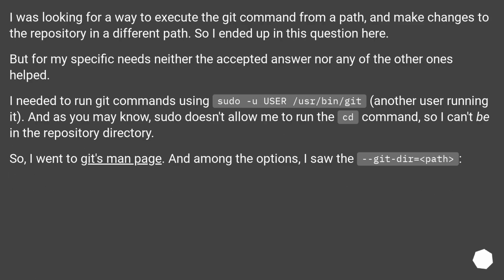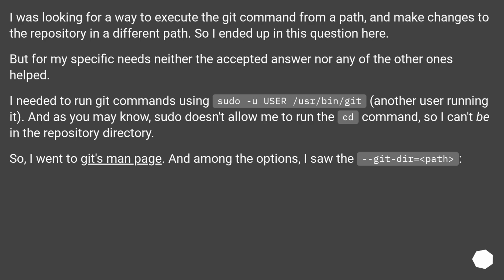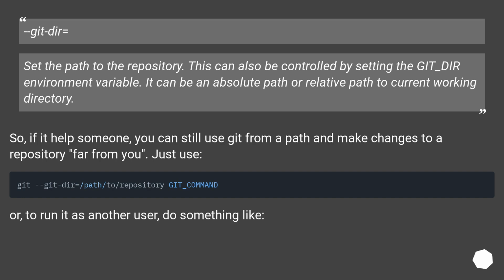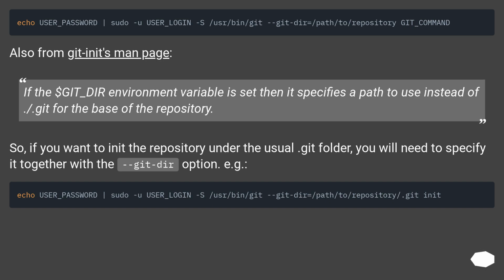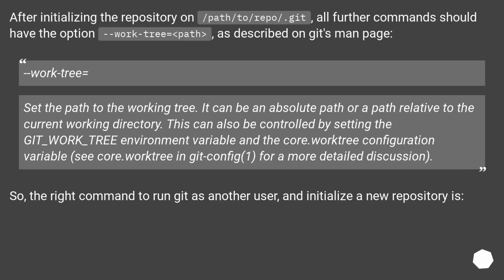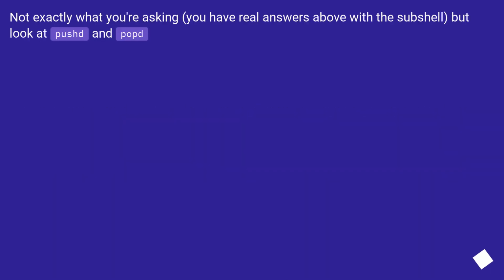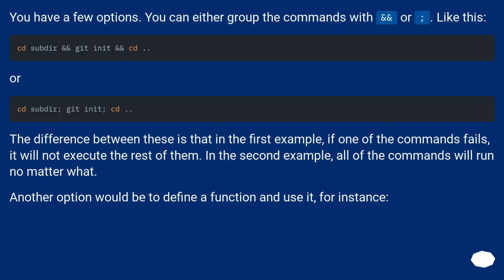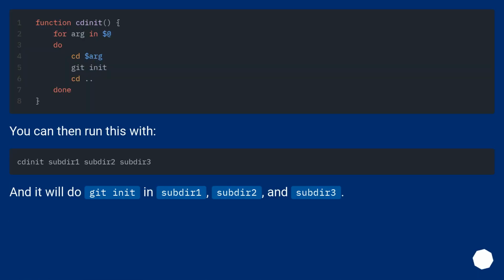Execute a command from another directory in bash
Chapters
00:00 Question
00:33 Accepted answer (Score 319)
00:56 Answer 2 (Score 28)
03:58 Answer 3 (Score 15)
04:13 Answer 4 (Score 9)
05:29 Thank you